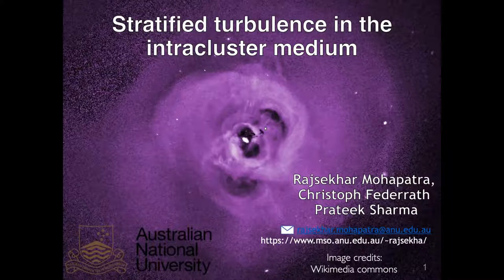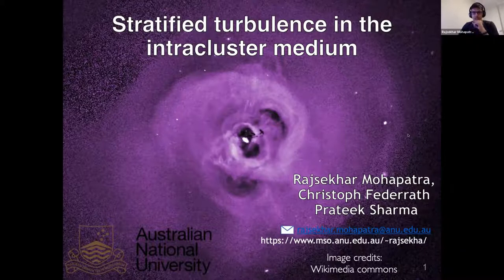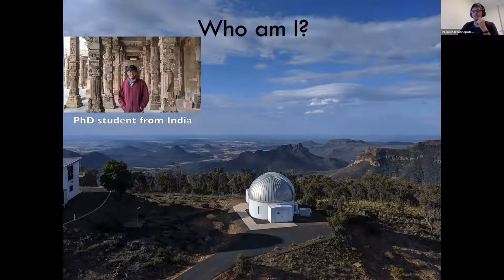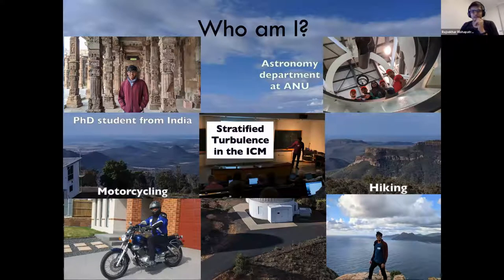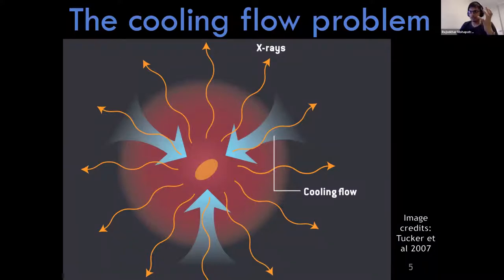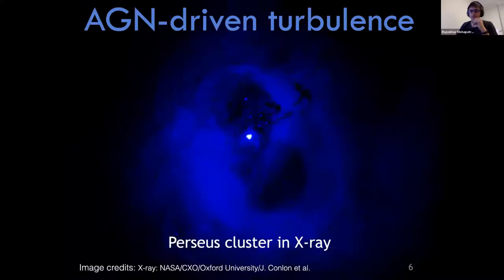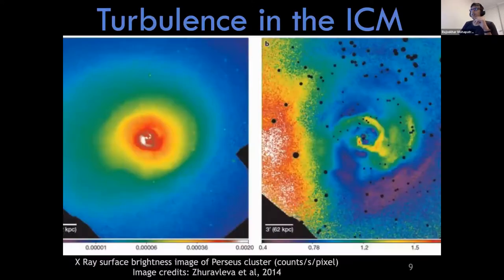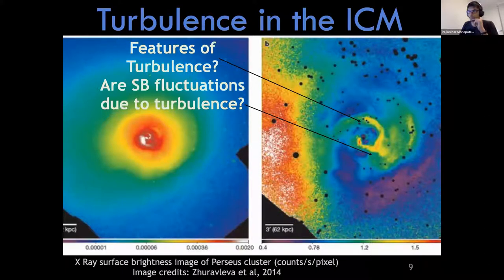MAW Series 2020, Lecture 14: Stratified turbulence in the intracluster medium | Bose.X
Day 14 of the Mini-Astro-workshop series 2020, organized in collaboration with Bose.X, PAE, and Stellar Universe.

Topic: Stratified turbulence in the intracluster medium
Speakers: Rajsekhar Mohapatra, Cristoph Federrath and Prateek Sharma, Australian National University(ANU)

Resources and exercises of the talk can be found linked in the following link under the section, Day 14 in the README file:

Link to the webpage on the workshop series along with the schedule of the talks and other relevant information:

We have more talks on theoretical and observational astrophysics and cosmology coming up. To get notified and receive alerts about the talks, please register here: